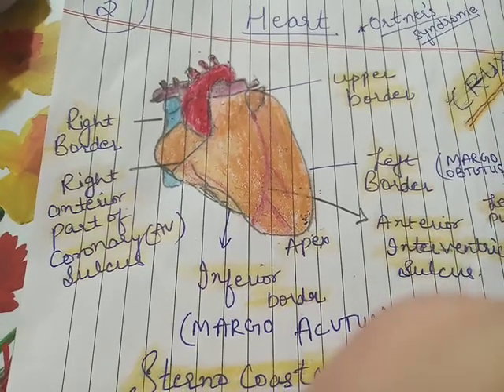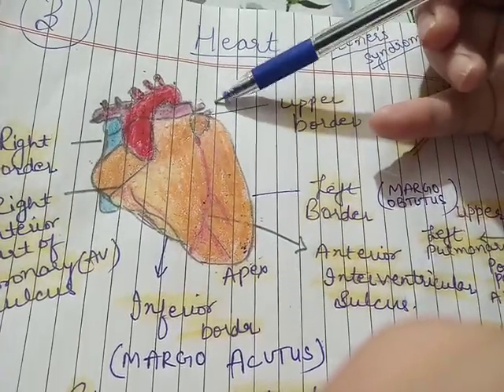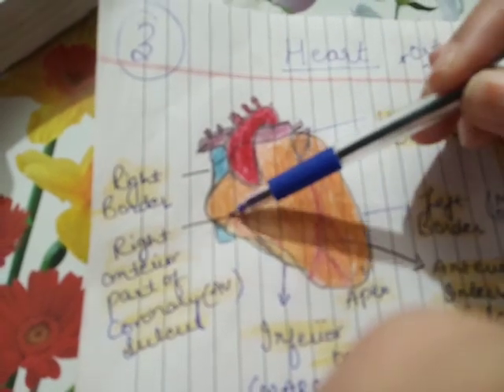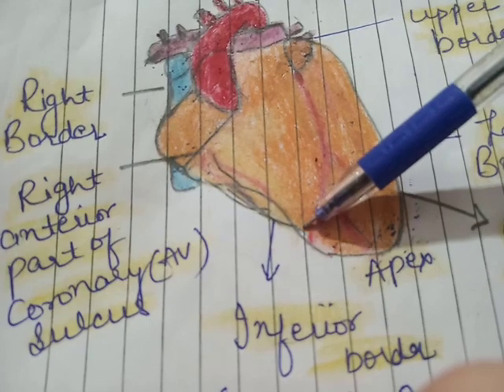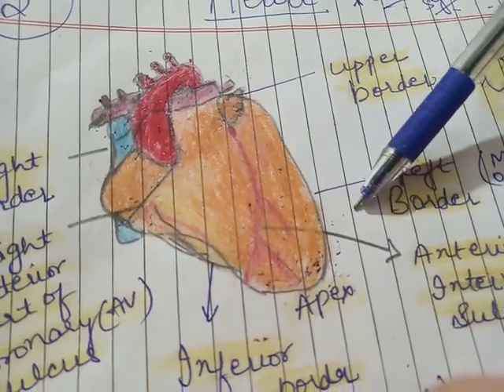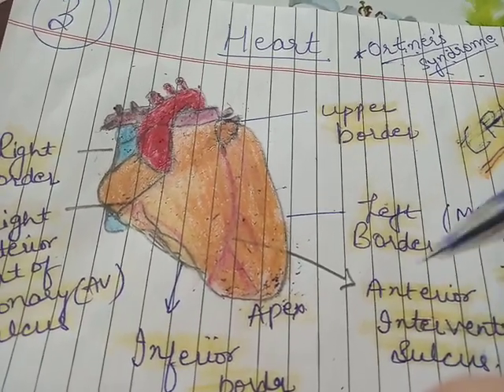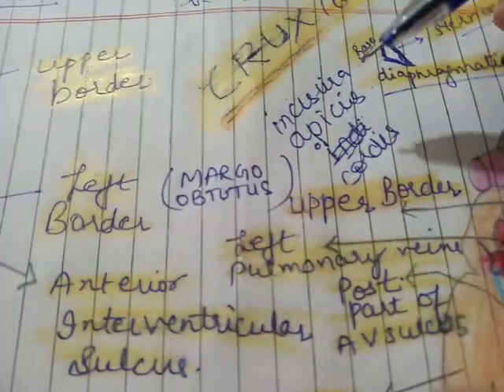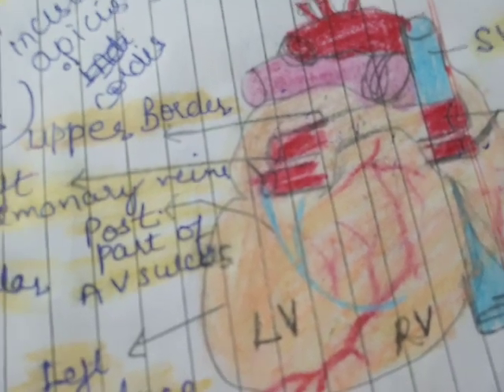1 iii external features of heart contd.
this video describes external features of heart...